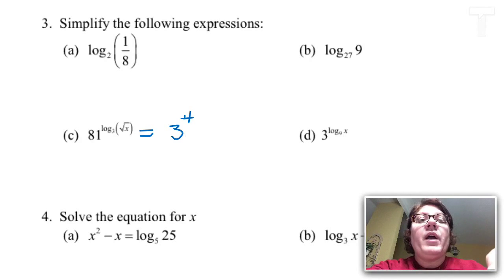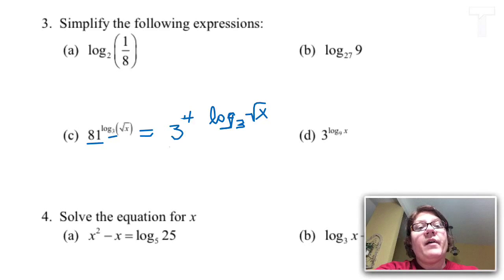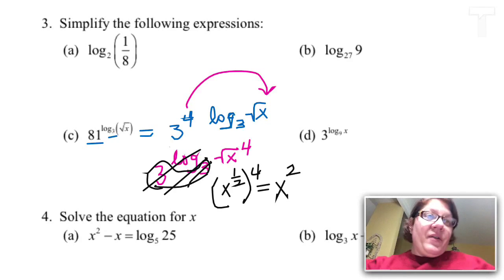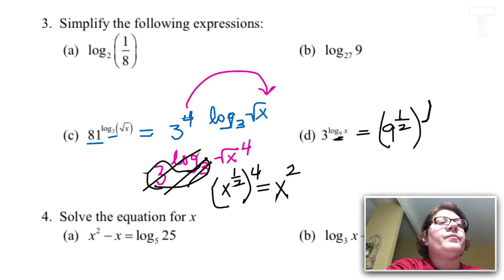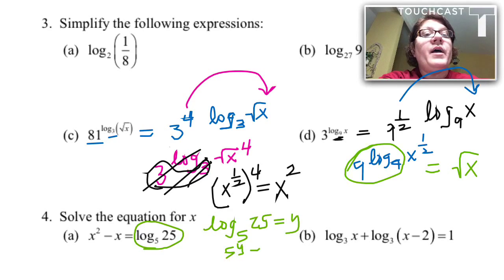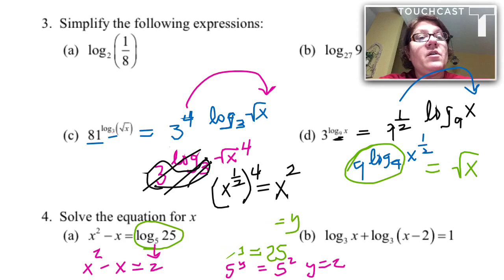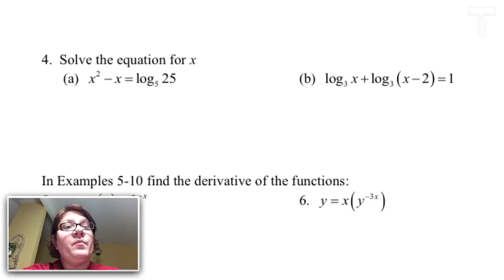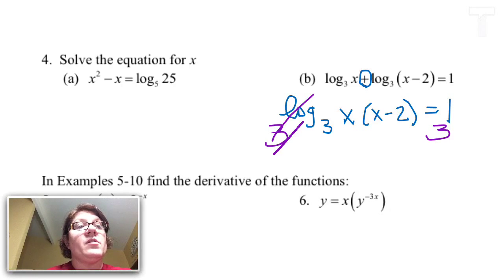5.5a notes pt4